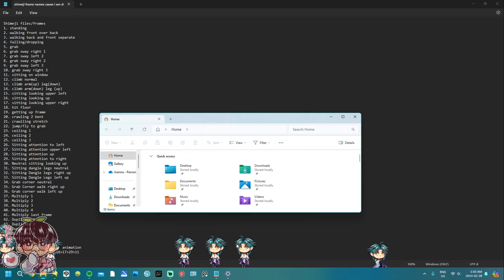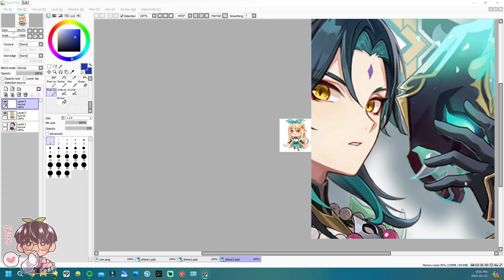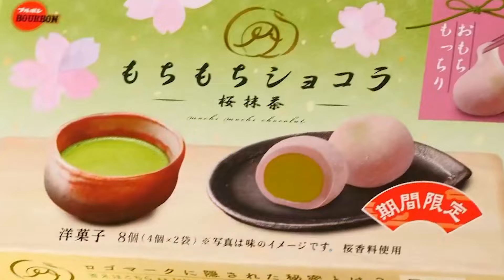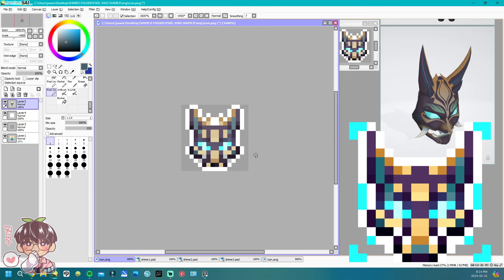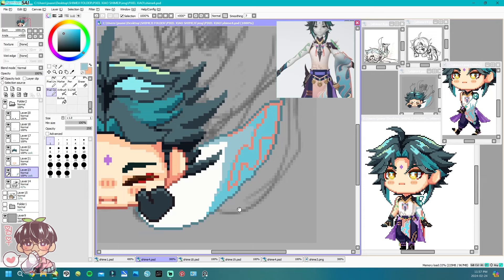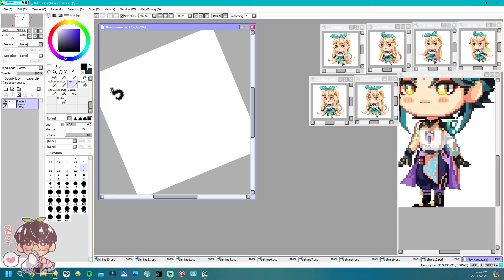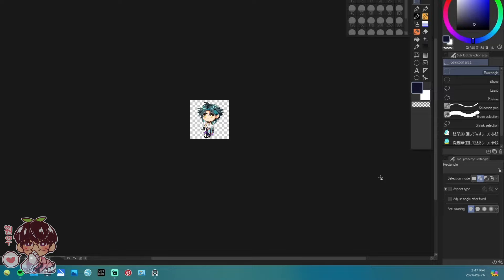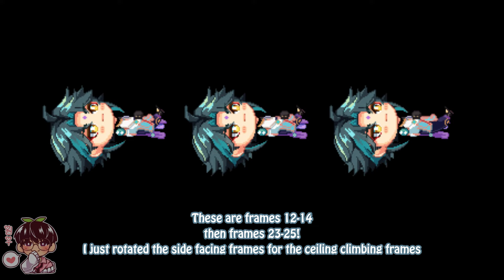Making Mini XIAO! | Shimeji Desktop Buddy!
Check out Sakuraco and TokyoTreat!

Hello hello!
I forgot to mention that you can download the Xiao Shimeji here!
Thank you again for the support! Please put $0 if you want to get it for free! Or add any desired amount if you wish to add a tip! Either way I hope you like the shimeji and thank you for giving it so much love!
Bye~